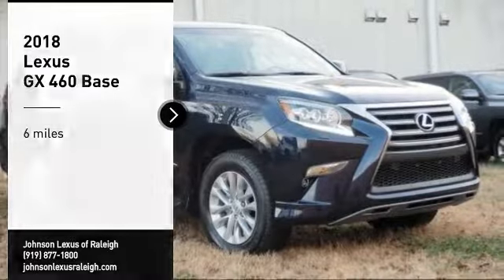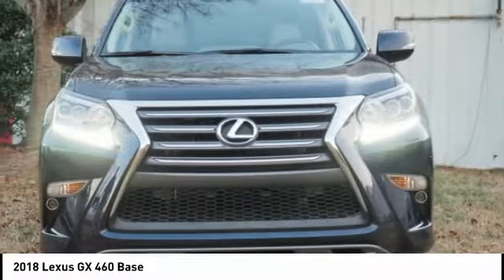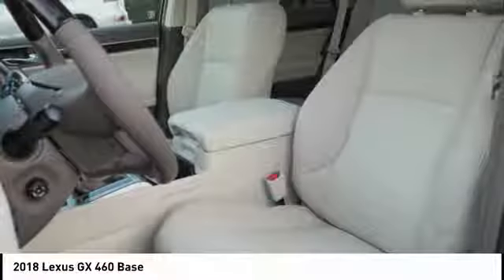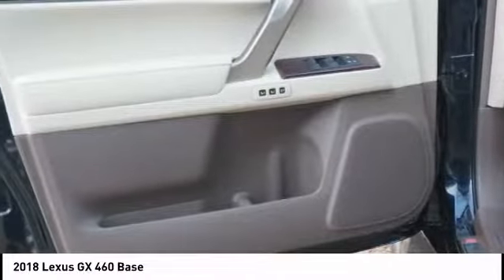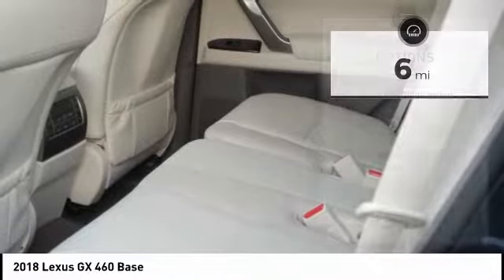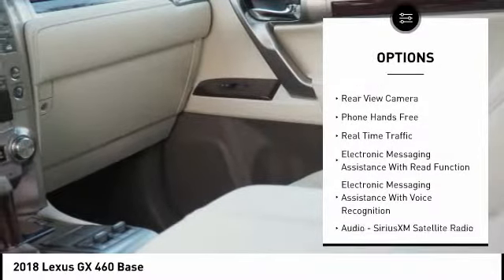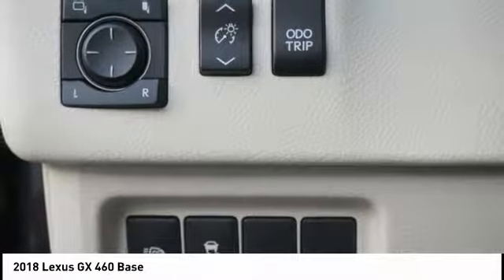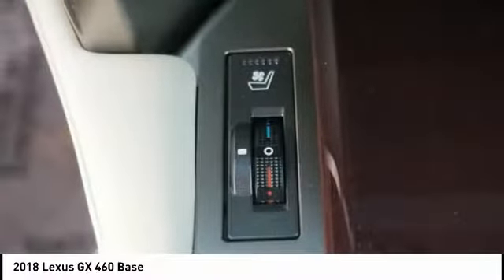2018 Lexus GX 460 for sale in Raleigh NC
2018 Lexus GX 460 for sale in Raleigh NC - Stock # 52362
Year: 2018
Address:
5839 Capital Blvd